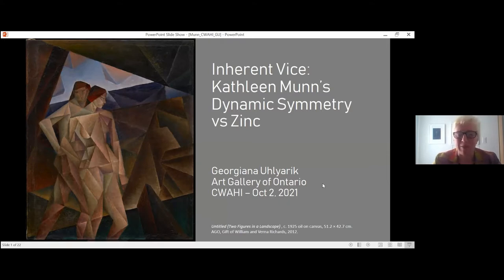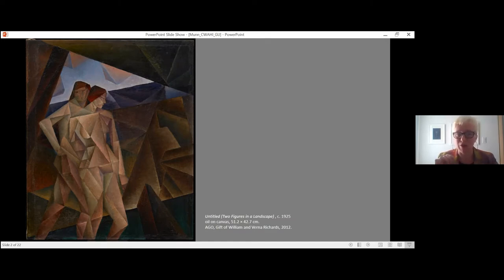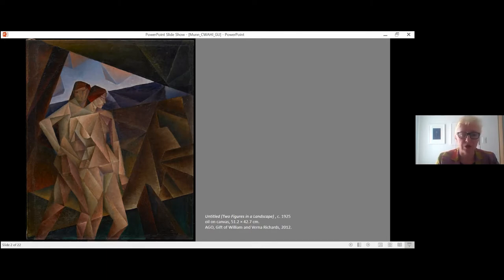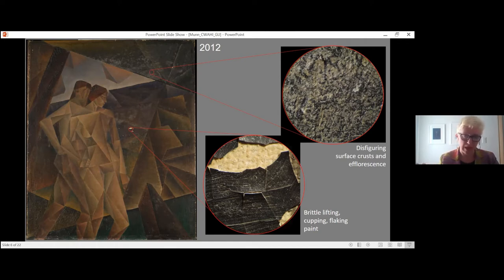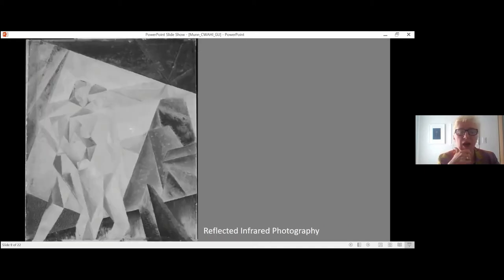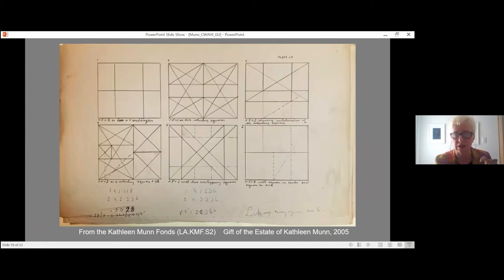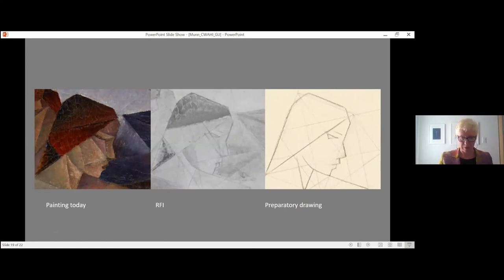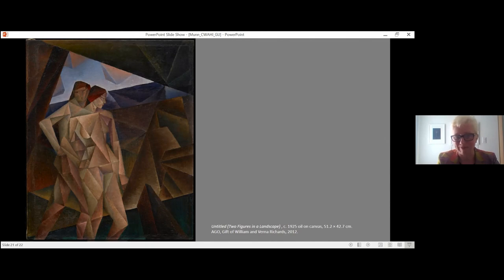Georgiana Uhlyarik, "Inherent Vice: Kathleen Munn’s Dynamic Symmetry vs. Zinc"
Georgiana Uhlyarik presents the paper “Inherent Vice: Kathleen Munn’s Dynamic Symmetry vs. Zinc,” part of Modernisms, Inside & Out: The Fourth Conference of the Canadian Women Artists History Initiative, 30 September - 2 October 2021, Toronto.

This conference is a partnership between Concordia University, the Art Gallery of Ontario, the McMichael Canadian Art Collection, and the Modern Literature and Culture Research Centre at Ryerson University.